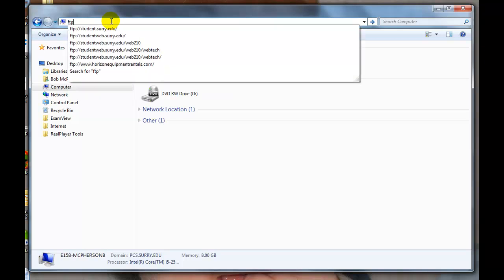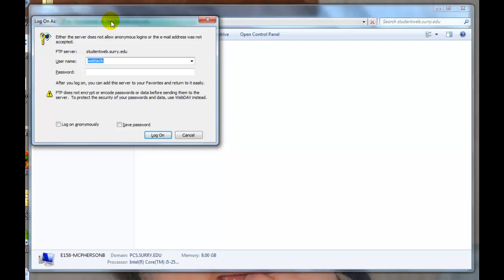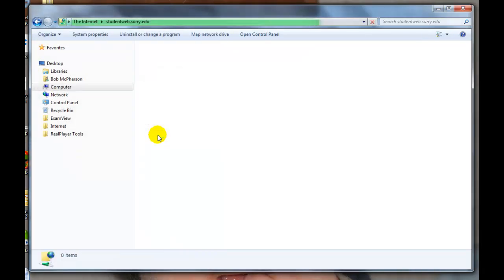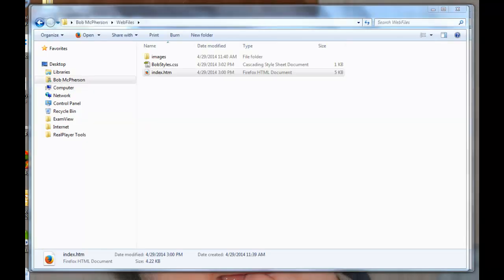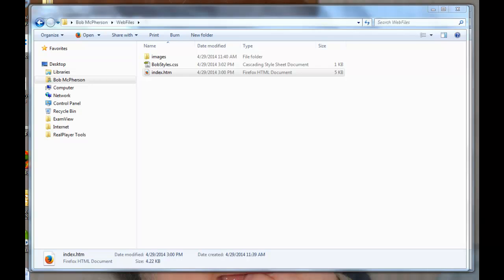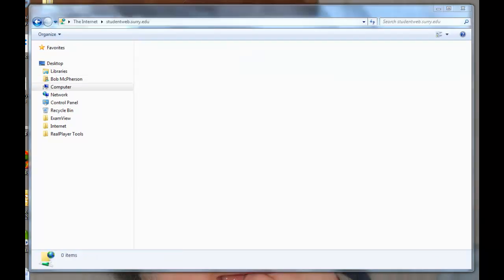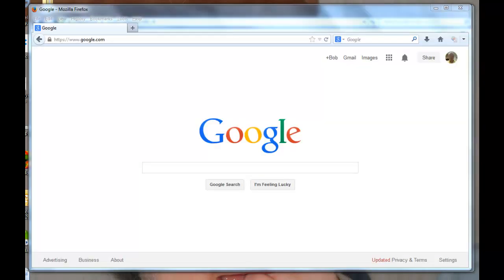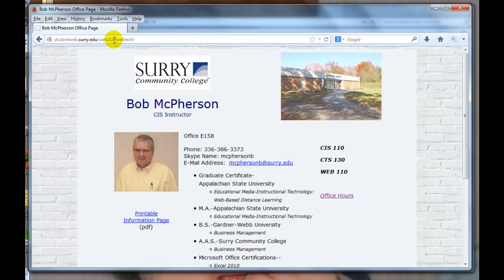FTPDemo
Demo on using FTP with Windows Explorer